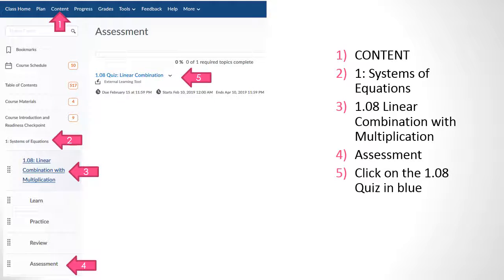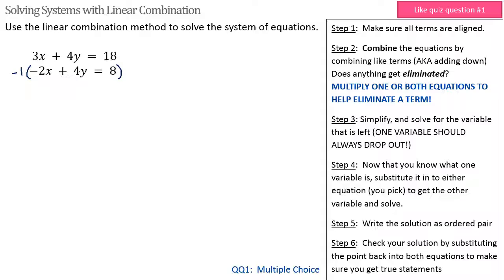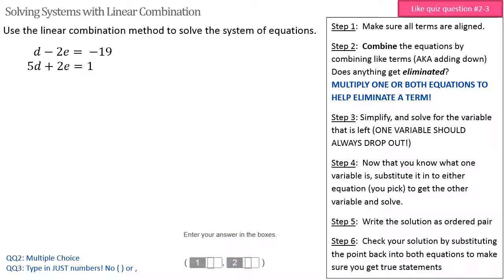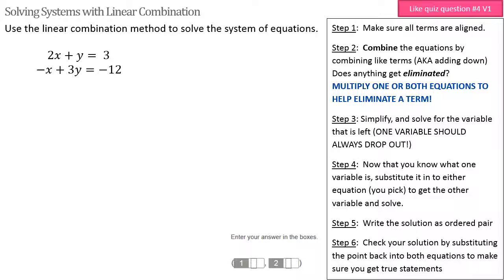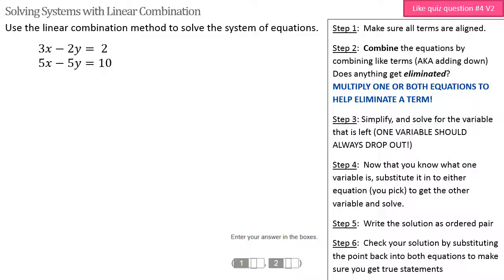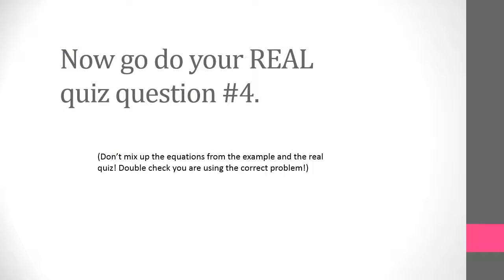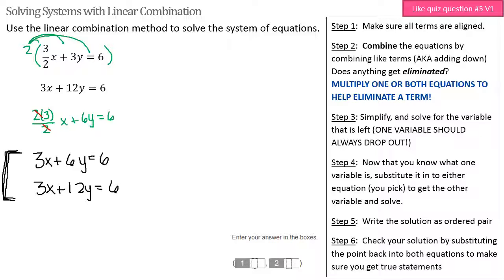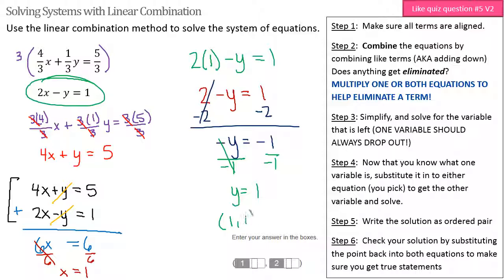1 08 Linear Combination Multiplication Day 2 RECORDING